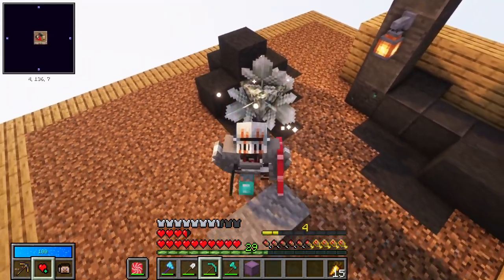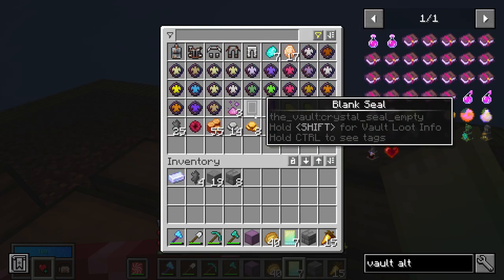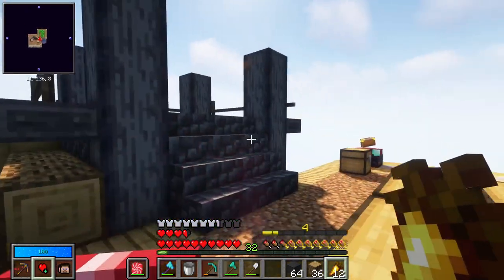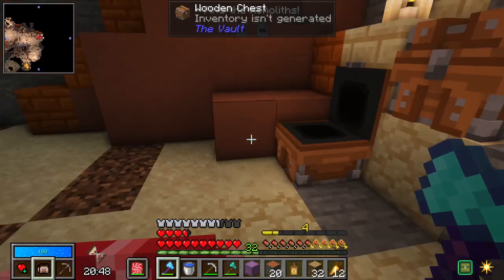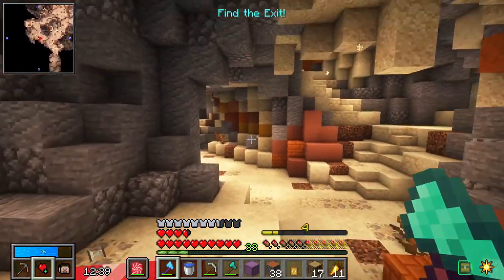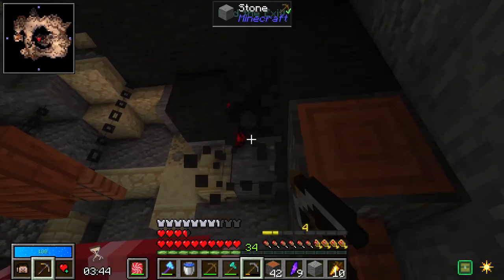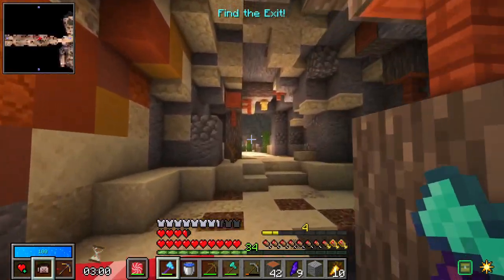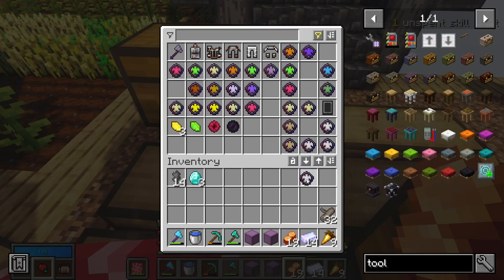Sky Vault Ep 2 - Monoliths